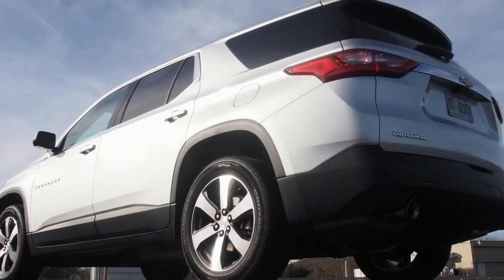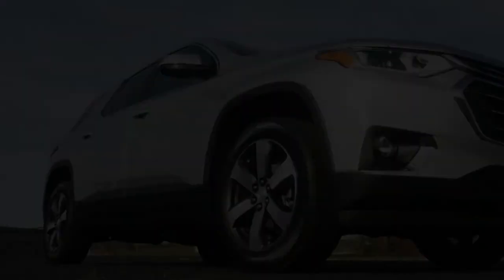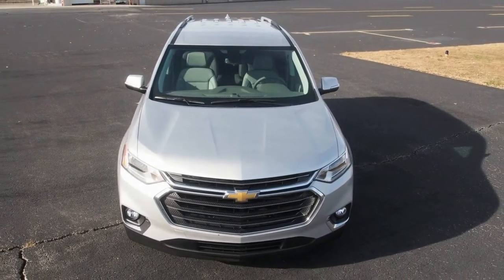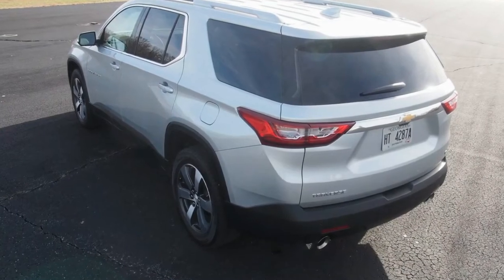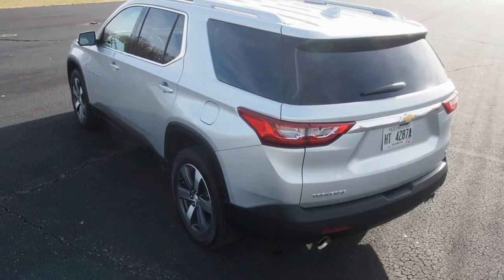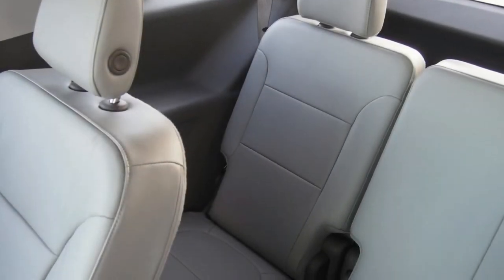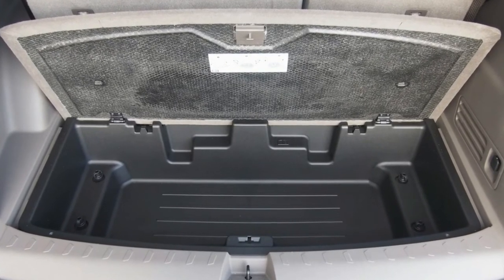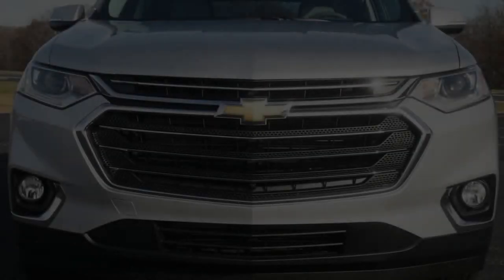LOOK... 2018 Chevrolet Traverse Design, Big Improvement for Big Crossover - Autocar Project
The design of the 2018 Chevrolet Traverse (2018 Chevy Traverse) is a big improvement over the previous generation of the big Chrrvy crossover, in my opinion. Chevy Traverse face wears the newest iteration of the dual-shield Chevrolet corporate grille and features wide, trapezoidal headlight lenses. My tester had fog lights cleanly integrated into nacelles on the lower bumper area. A familial crease runs from the bottom of the Traverse’s chin to the hood, equally bisecting the golden Chevy Bowtie. This design element is shared throughout the Chevy family, from the tiny Spark hatchback to the biggest Silverado HD pickup truck.

From the side view, one might be forgiven for mistaking the new Traverse for a late-model Ford Explorer. The head and taillights sweep onto the side design, and a sharp crease connects them through the doors. A forward-leaning C pillar separates the rear passenger door glass from the cargo area/third row side glass. These are all strong design elements, but the Explorer was there first.

From the side view, one might be forgiven for mistaking the new Traverse for a late-model Ford Explorer.

Chevy says the Traverse was redesigned so that its profile looked more like its truck-based family members, the Tahoe and Suburban. True enough, there is some family resemblance. Some people even said, unprompted by yours truly, that they saw some Tahoe in this redesign. But the side view is one area where, for better or worse, the previous generation of the Traverse was more unique. The new design looks less feminine to my eye, but also less identifiable as a Traverse.

Backsound Free Royalty lisence...